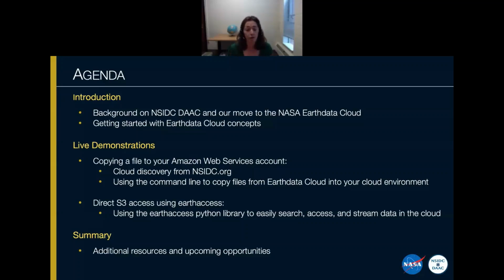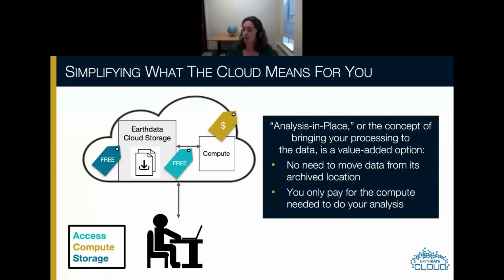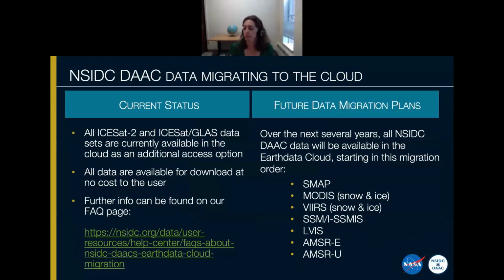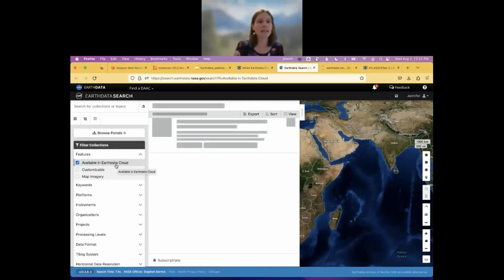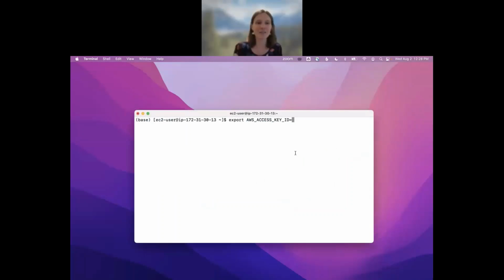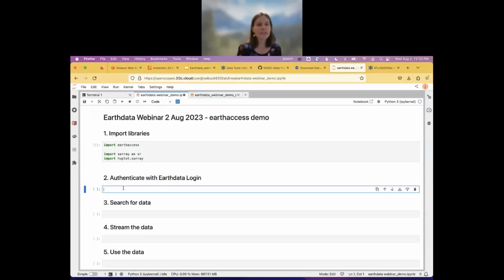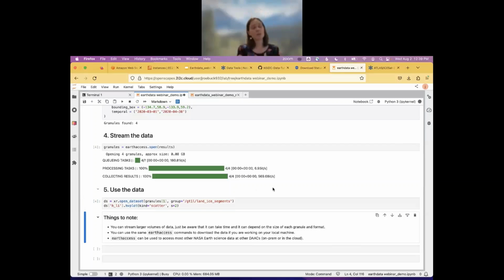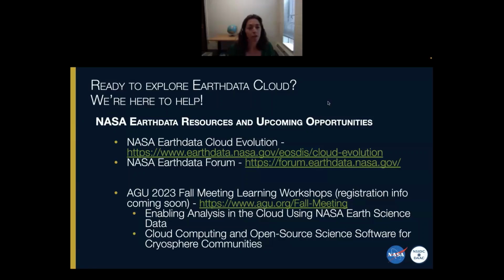Demystifying the Cloud—Simple Workflows for Accessing NASA NSIDC DAAC Data in the Cloud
NASA’s National Snow and Ice Data Center Distributed Active Archive Center (NSIDC DAAC) is migrating the snow and ice data it distributes to NASA's Earthdata Cloud. Working with data in the cloud can seem daunting, but it doesn’t need to be! In this webinar, we demonstrate two straightforward workflows for accessing cloud-based data. The first workflow shows how to easily find cloud-hosted data of interest from the NSIDC DAAC website and then copy those files from a Amazon Web Services (AWS) Simple Storage Service (S3) bucket to an Elastic Cloud Computing (EC2) instance. This workflow is ideal for getting to know the cloud by interacting with a few files on the command line. The second workflow uses the earthaccess Python library to easily search for, access, and stream data in the cloud—an ideal workflow if you are working with large volumes of data in R or Python.

Chapters:
00:00 Introduction
00:26 Housekeeping/Logistics
04:21 Introduction to NSIDC DAAC Data in Earthdata Cloud
20:02 Data Workflows: Copying a File from S2 Bucket to EC2 Instance (Amazon Web Services Account)
30:41 Data Workflows: Direct S3 Access using earthaccess Python library
42:16 Webinar Summary
43:55 Earthdata Cloud: NSIDC DAAC Resources/Help
47:30 Q & A Session

• Includes FAQs, Cloud Data Access Guide, and list of available data sets